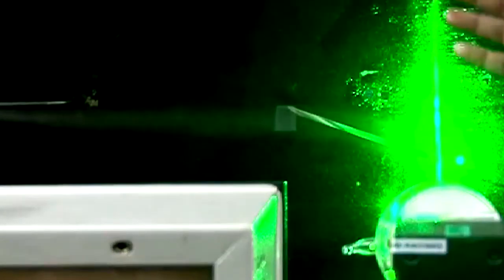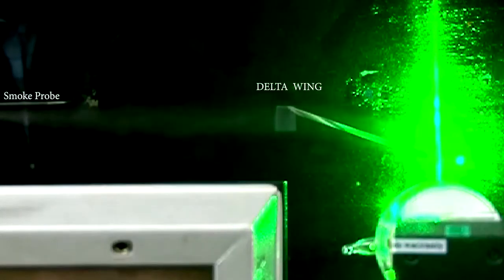V0047 - Flow control over a delta wing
"Flow control over a delta wing

Soumarup  Bhattacharyya, Indian Institute of Technology Kanpur

Fighter aircraft are designed on the principle of enhanced lift generated by vortex flow to enable high maneuverability during air-to-air combat. The reason for studying Delta Wing at low-speed incompressible flow is that all high-speed aircraft spend the majority of the time in subsonic speed thus saving economy. The basic advantages of using a delta wing over a conventional airfoil are stalling at a higher angle of attack and more lift at a certain angle of attack. Due to the complexity and high potential, intense research is being conducted in this field to improve the knowledge of the shedding, interaction, and breakdown processes of vortex flow. Techniques were identified during the study to control the vortical flow which would provide extra control power, complementing conventional control surfaces. Here smoke flow visualization over a delta wing is presented. The effect of wing rocking is also shown.